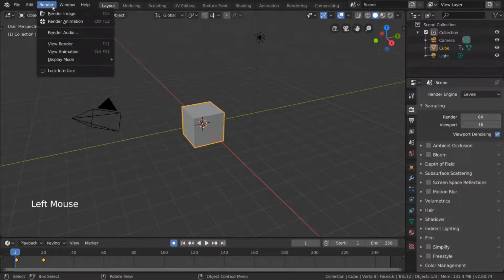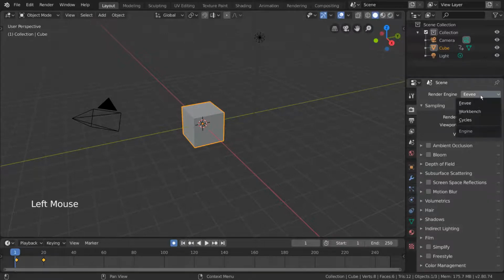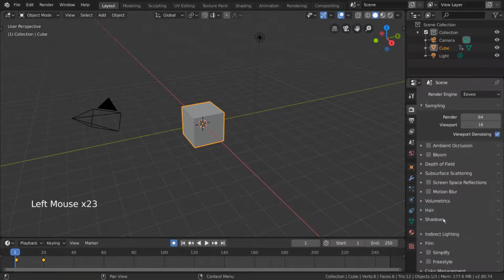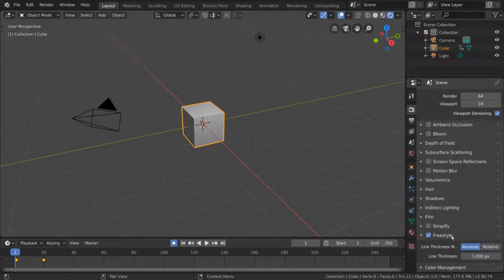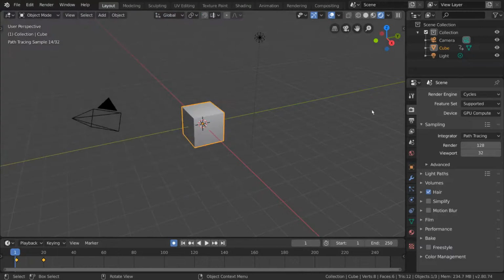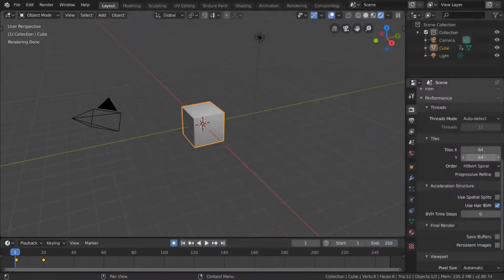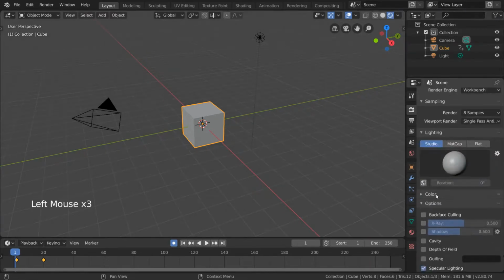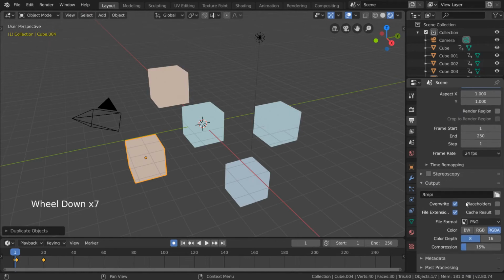Part 23 - Easiest Blender Lessons 🔥🔥 - Render Settings Introduction | Blender 2 80 Fundamentals